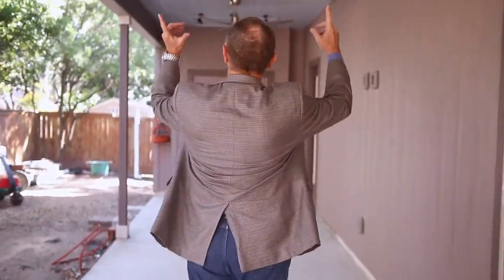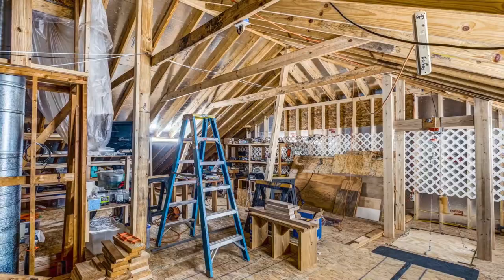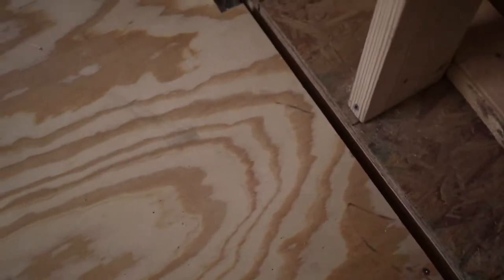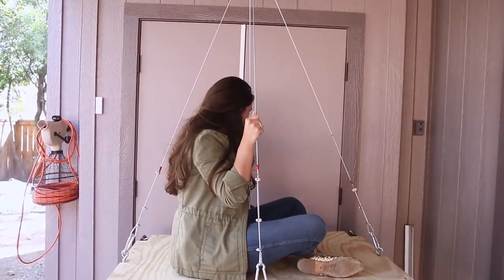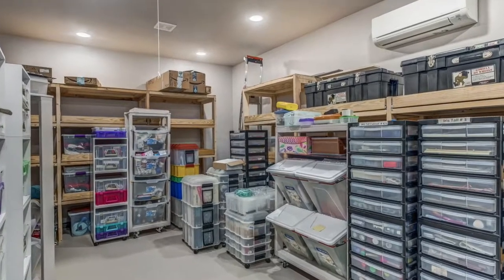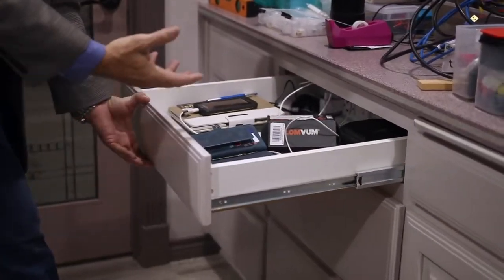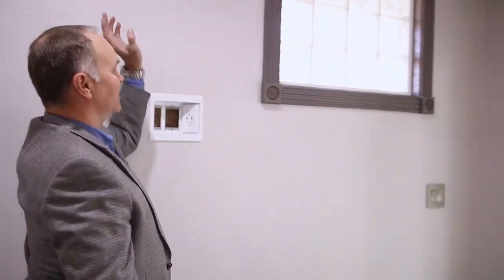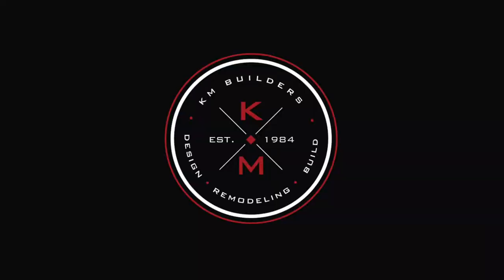San Antonio Remodeling Fegley Room Addition KM 81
And that's a wrap for the Fegley project!